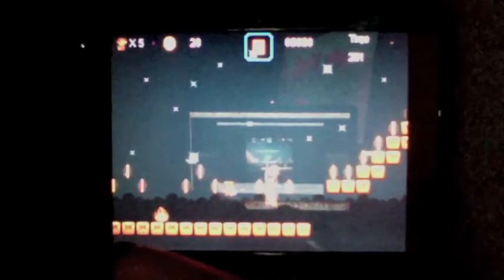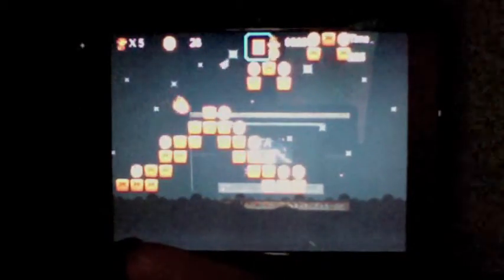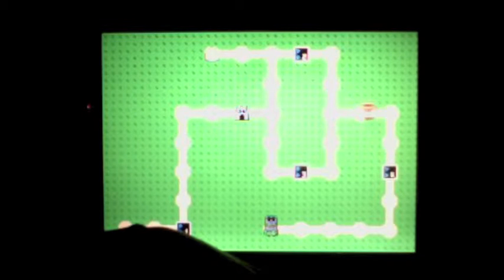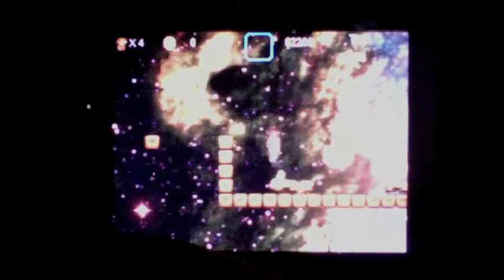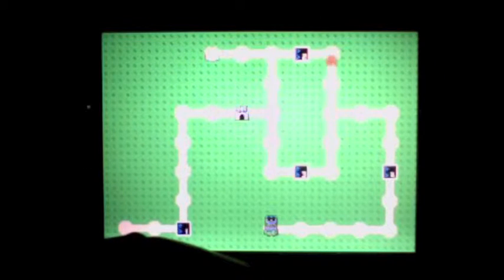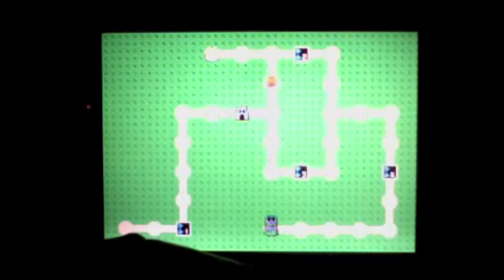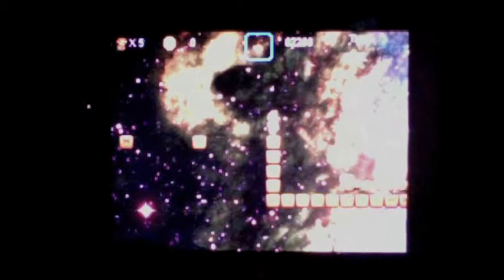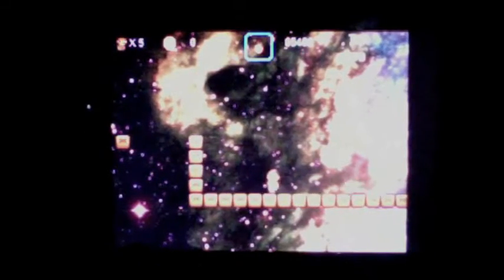Super Mario World Hard - Part 2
Gameplay video of Super Mario World Hard for computer, a hack of Super Mario World for SNES. In this part I show part of Level 3, part of Level 4, and the level portion of the castle. There are all sorts of problems in loading some levels on the computer, so that's why I can't show you everything... sorry. Enjoy the rest of World 1!